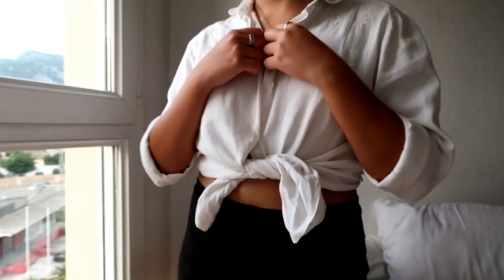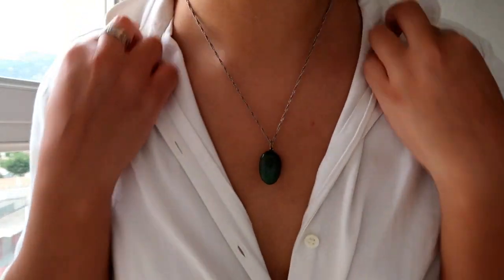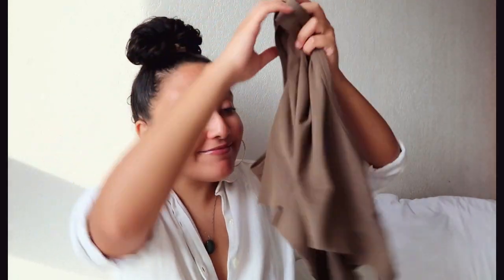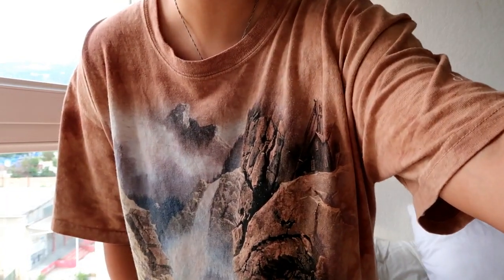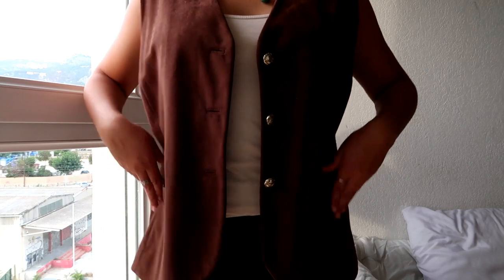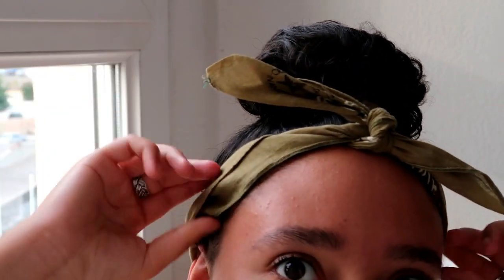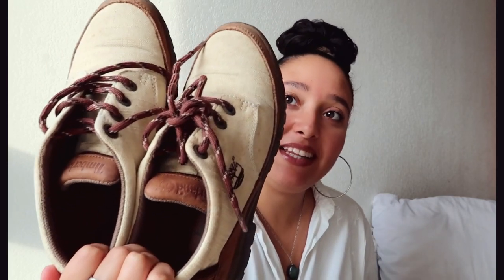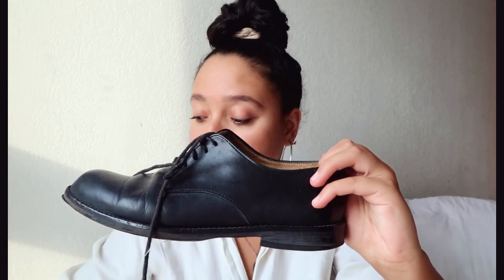vintage inspired thrift haul (try-on)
Today's video is a clothing haul. I show you guys vintage clothes that i thrifted here in France. I hope it inspires you!